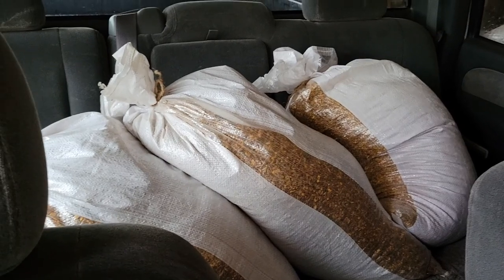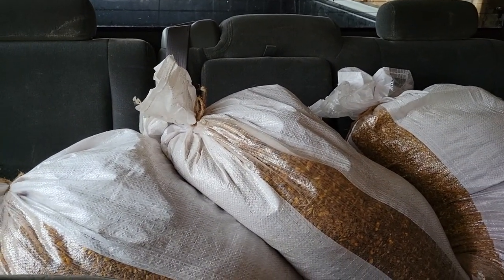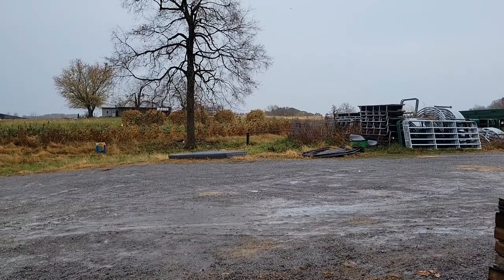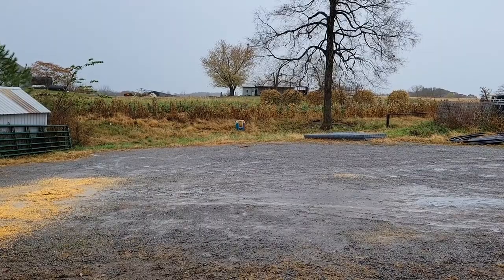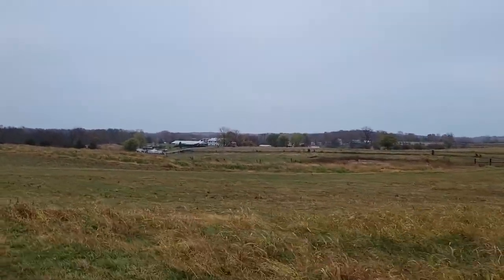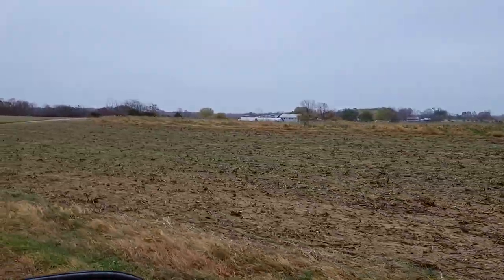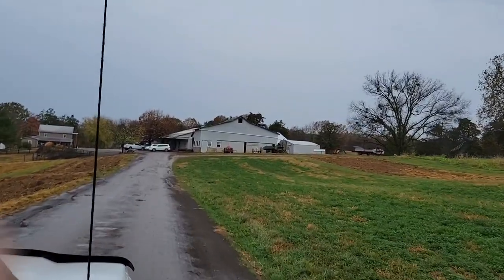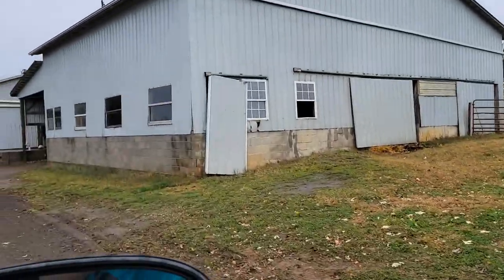Mennonite Amish Feed Trip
another trip to get feed and a favorite produce stand.